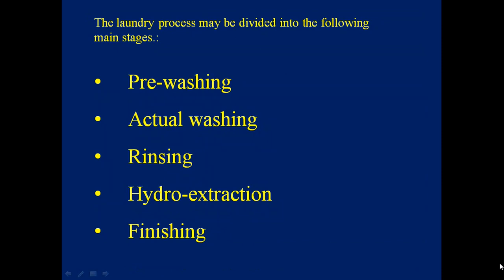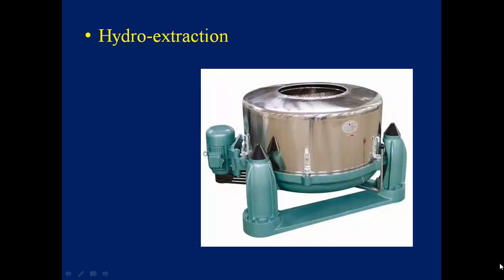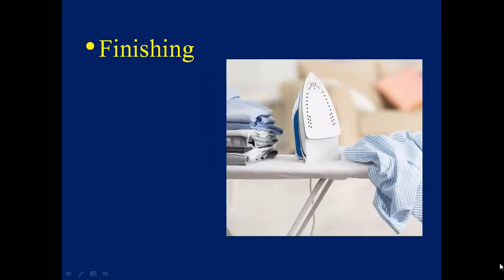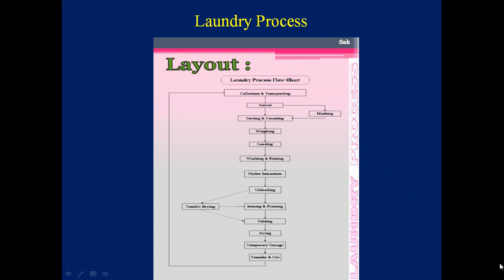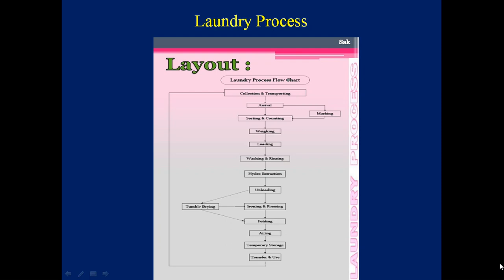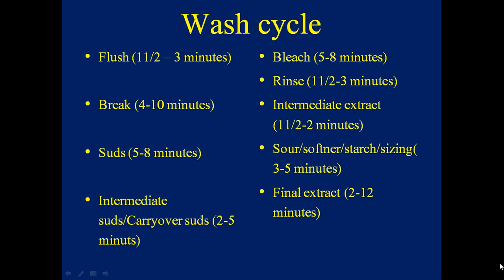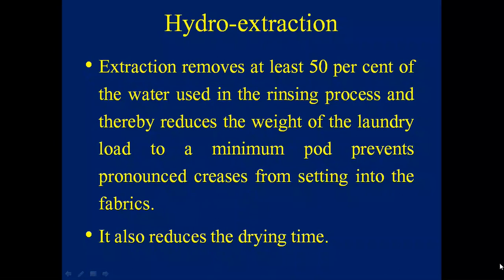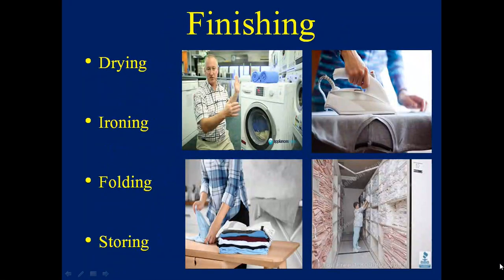2.4 LAUNDRY PROCESS